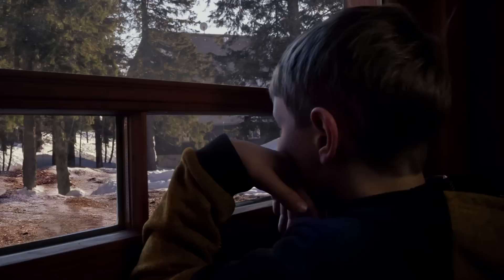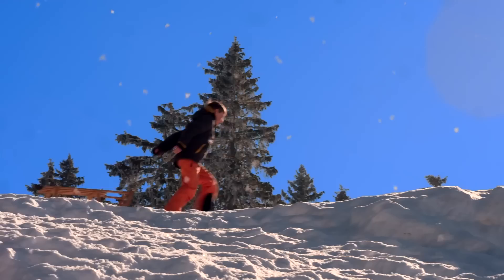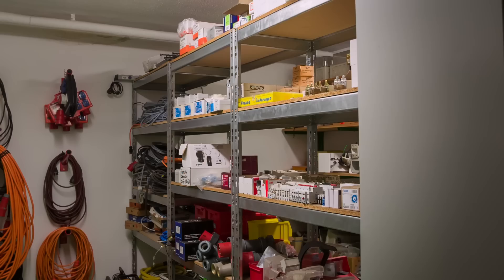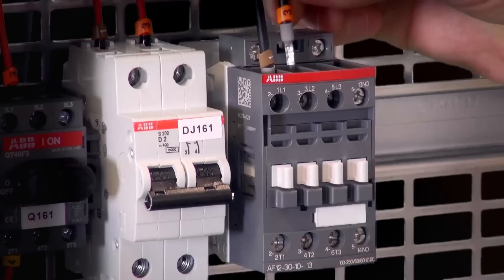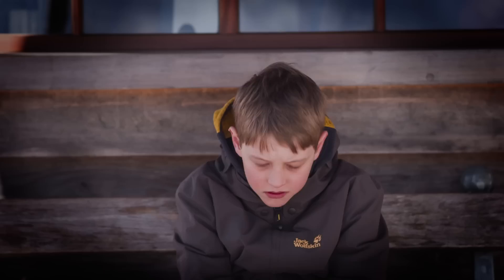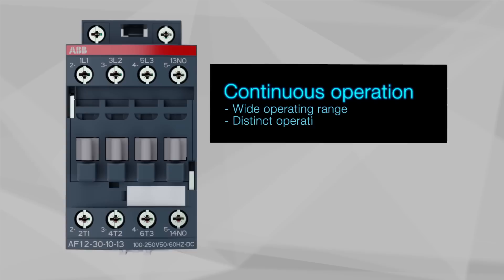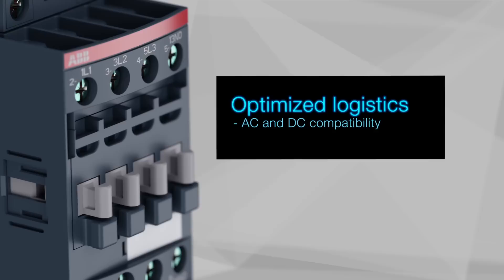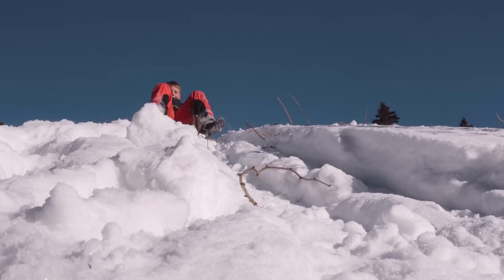ABB - AF contactors - Secure your installation uptime!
Continuous operation - wide operarating range . Working perfectly in harsh environment.
ABB AF contactors are reliable and safe. They offer both AC and DC compatibility in a single product.